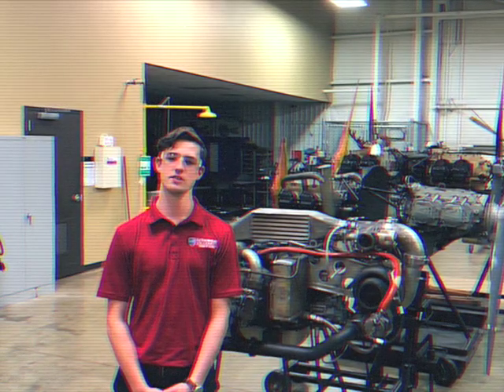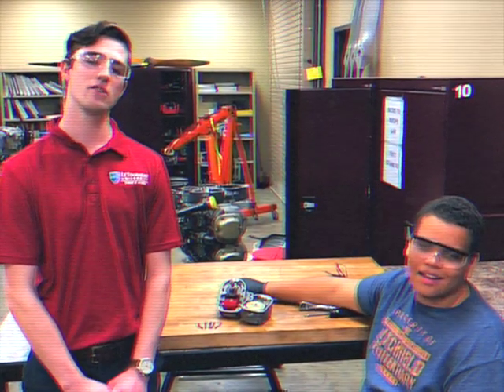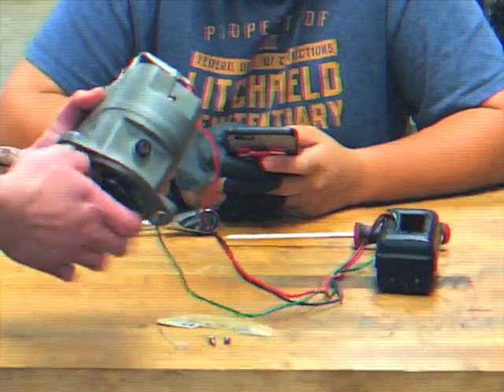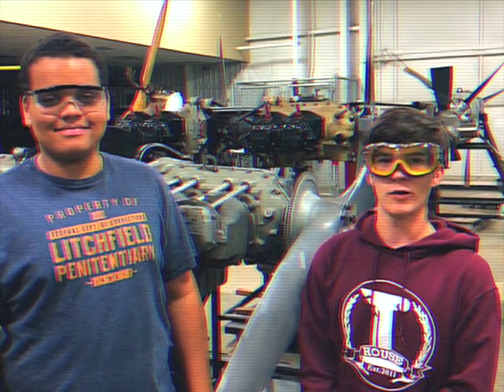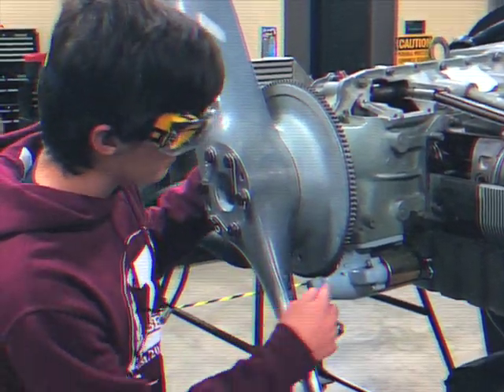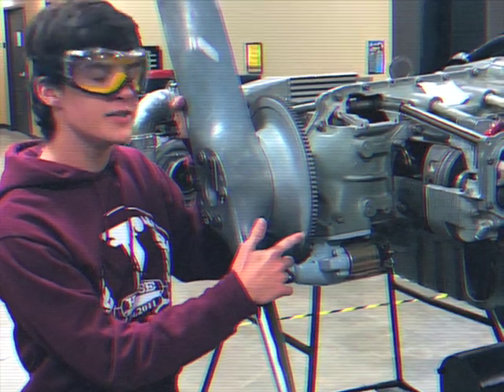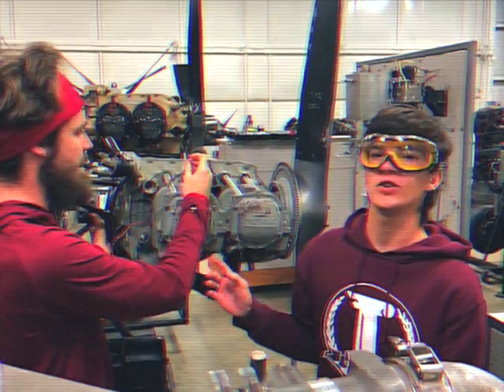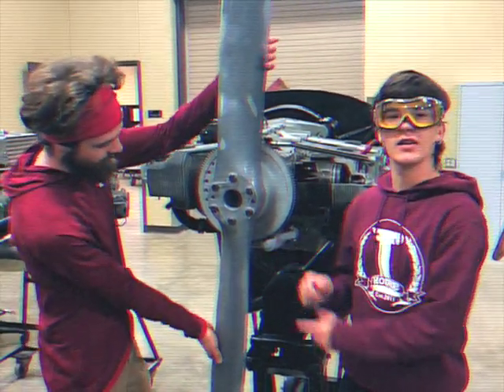Timing a Magneto to an Aircraft Engine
This video cassette documentary details how to correctly time an aircraft magneto to an engine.